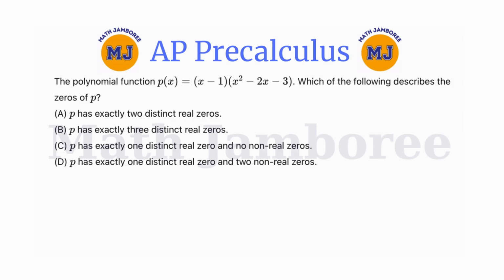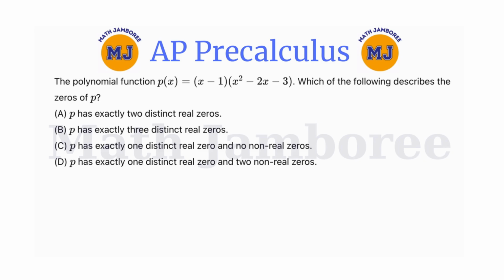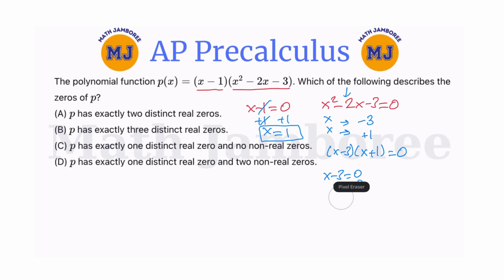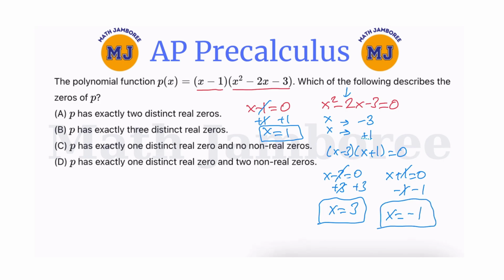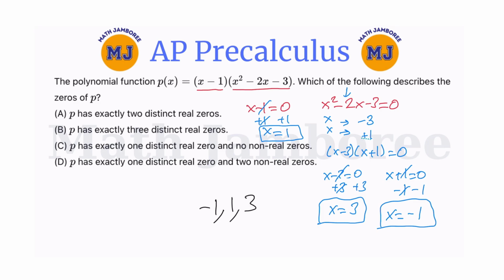24008011 Polynomial and Rational Functions - Polynomial Functions and Complex Zeros -Sample Question